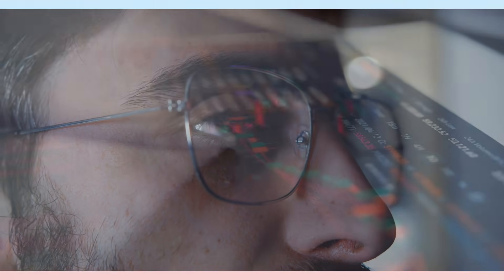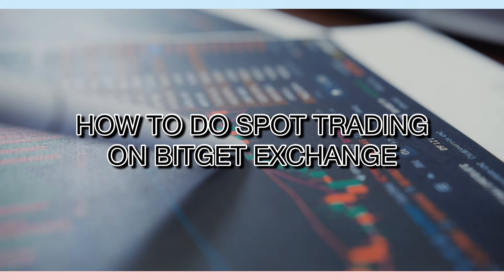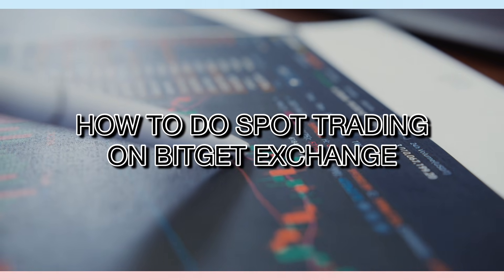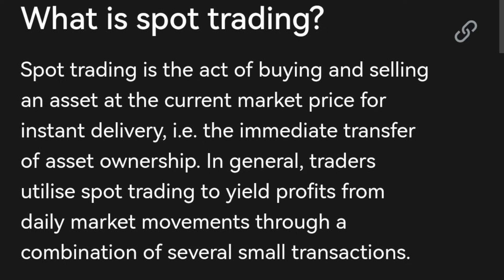How to TRADE on BITGET mobile app for BEGINNERS | Spot Trading Tutorial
Here’s a video tutorial on how to do spot trading on Bitget Exchange mobile app for beginners. Bitget is a crypto exchange based in Singapore for crypto derivatives, spot/futures and copy trading. See the video to learn more!

✅ Join Bitget Exchange and earn up to $4,163 in rewards for completing tasks